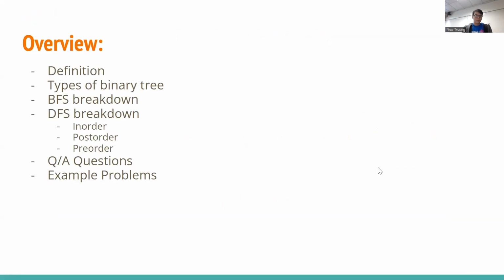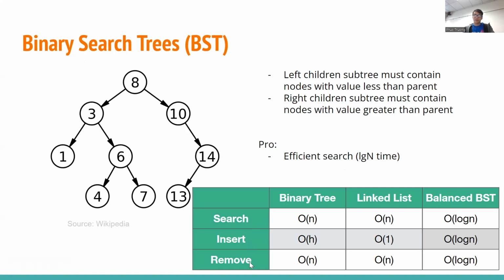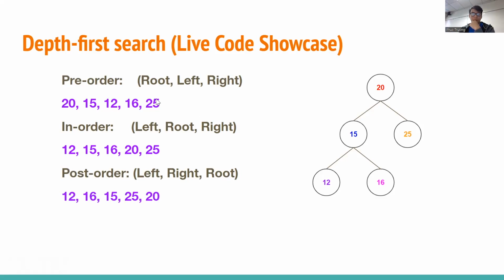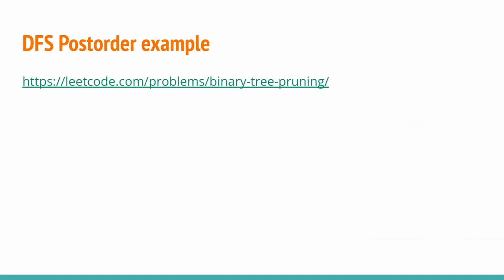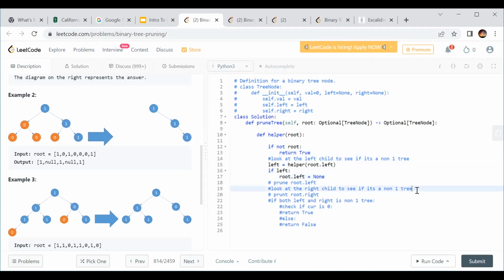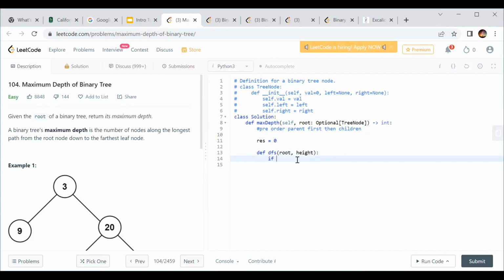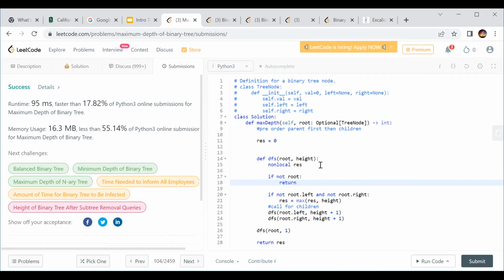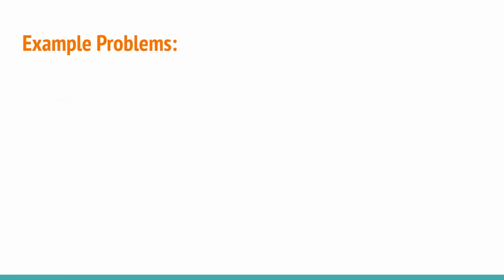Intro To Binary Tree - DSA Club at Sac State Workshop (11/1/2022)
00:00 Intro
00:53 Definition of Binary Tree
03:01 Types of Trees
04:05 Binary Search Tree
07:06 BFS(Breadth First Search)
07:55 BFS Leetcode Live
11:07 DFS (Depth First Search)
17:42 Postorder Leetcode Walkthrough
27:40 Preorder Leetcode Walkthrough
40:32 Summary and closing

Club: The Data Structures and Algorithms Club at Sac State
Workshop: Intro to Binary Tree For Beginner
Date: 11/1/2022
Presenter: Phuc Truong

This workshop provides a beginner friendly explanation to the binary tree data structure as well as detailed breakdown and live coding example of the different tree traversal methods such as DFS (inorder, preorder, postorder) and BFS